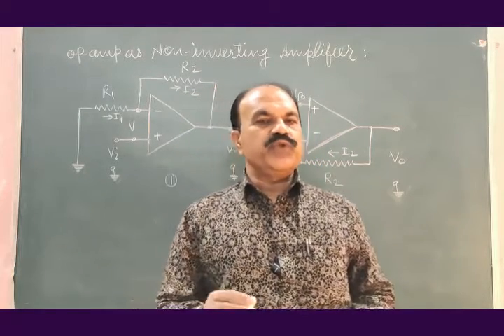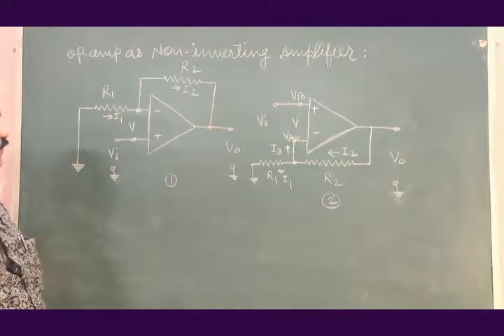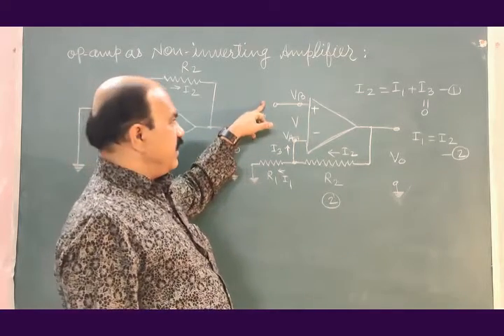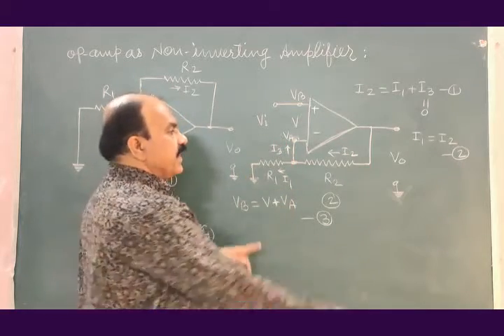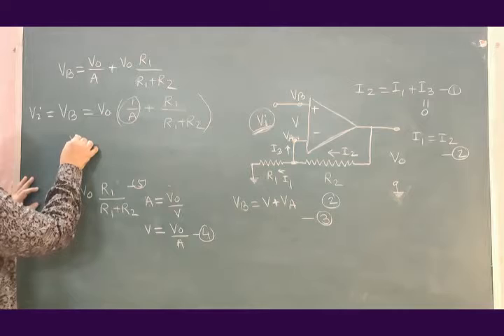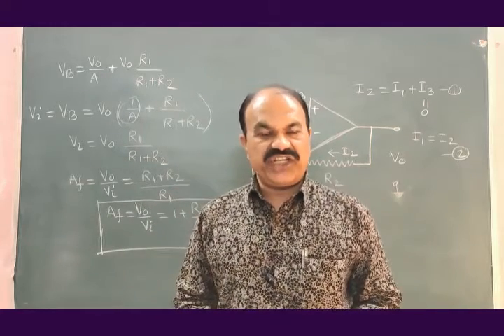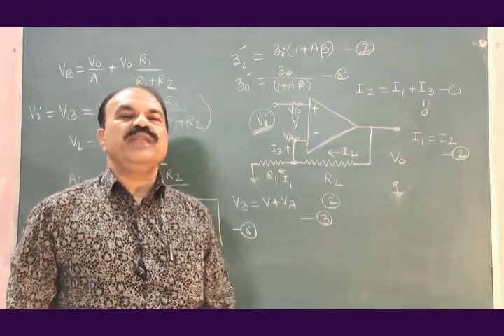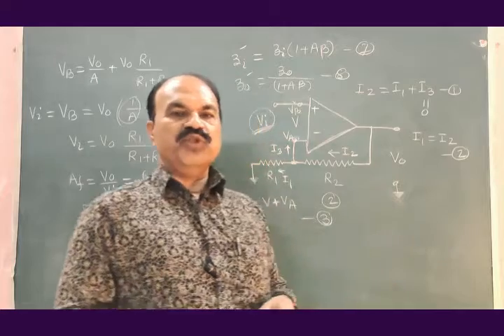14 B SC II OP AMP AS NON INVERTING AMPLIFIER